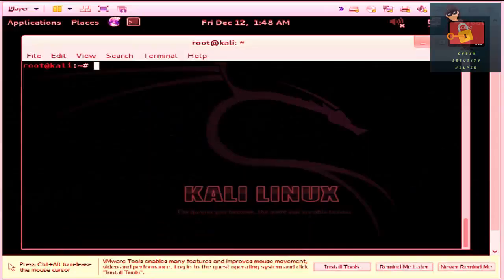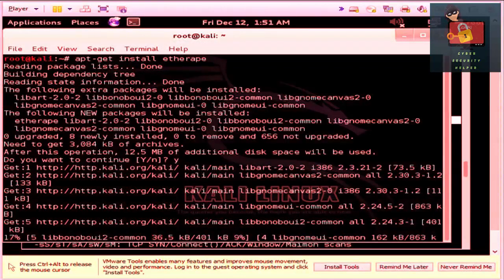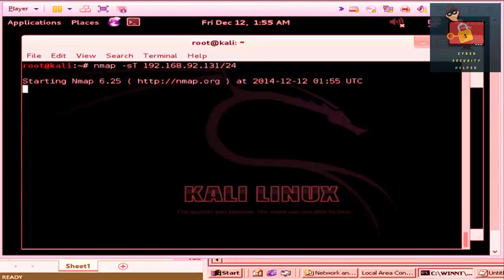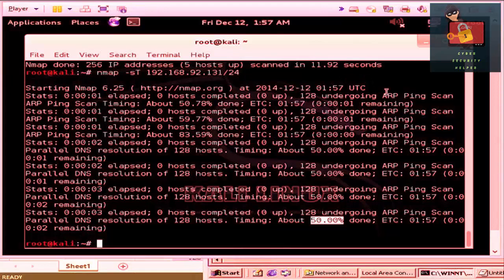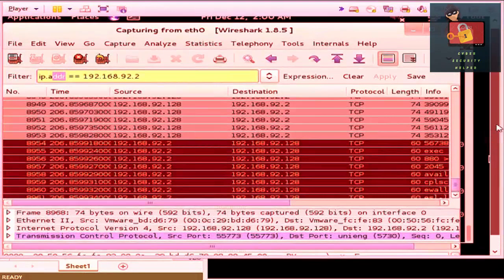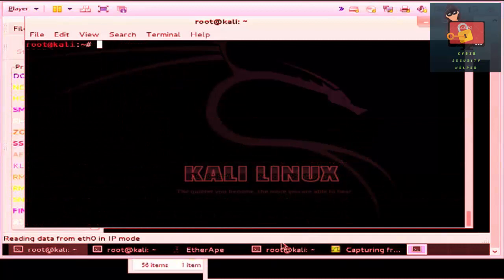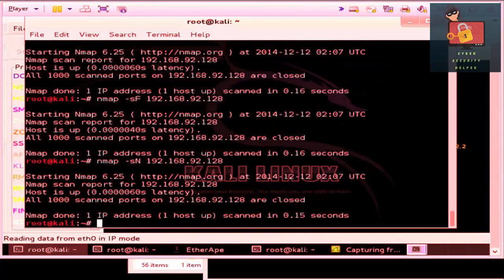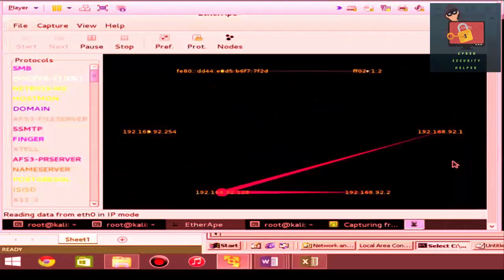Performing a nMap scan Find vulnerability detection Step by Step tutorial with kali linux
Nmap (Network Mapper) is a security scanner, originally written by Gordon Lyon (also known by his pseudonym Fyodor Vaskovich),used to discover hosts and services on a computer network, thus building a "map" of the network. To accomplish its goal, Nmap sends specially crafted packets to the target host(s) and then analyzes the responses.

The software provides a number of features for probing computer networks, including host discovery and service and operating-system detection. These features are extensible by scripts that provide more advanced service detection, vulnerability detection,[3] and other features. Nmap can adapt to network conditions including latency and congestion during a scan. The Nmap user community continues to develop and refine the tool.

Nmap started as a Linux-only utility,[4] but porting to Windows, Solaris, HP-UX, BSD variants (including macOS), AmigaOS, and IRIX have followed. Linux is the most popular platform, followed closely by Windows.